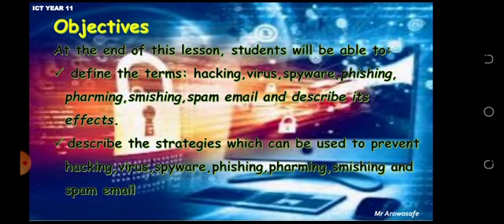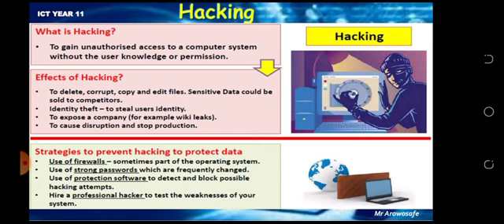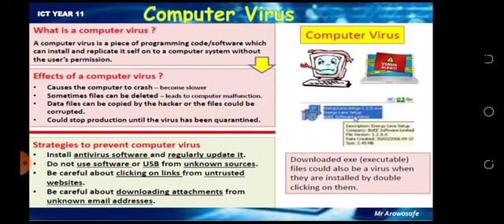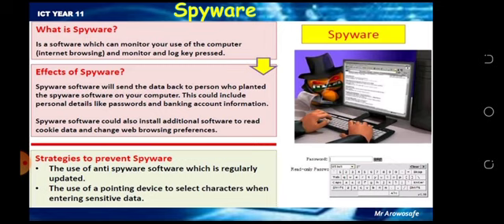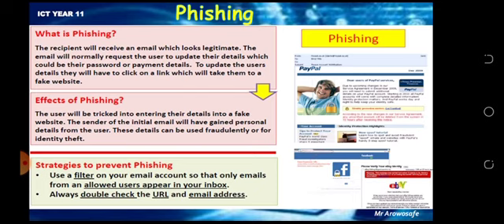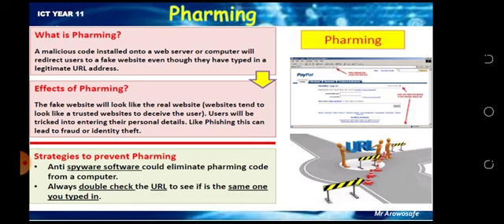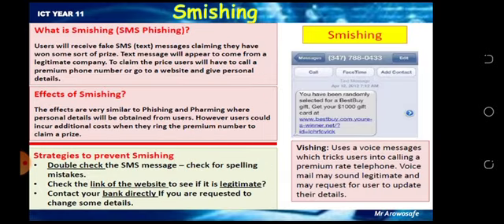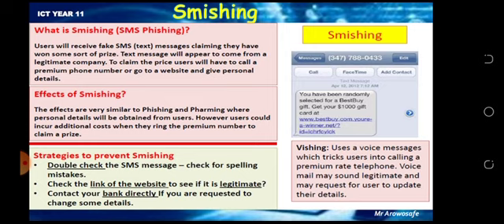ICT IGCSE- Security of Data